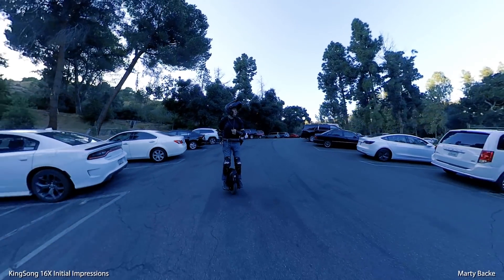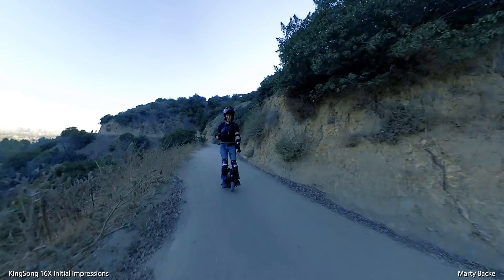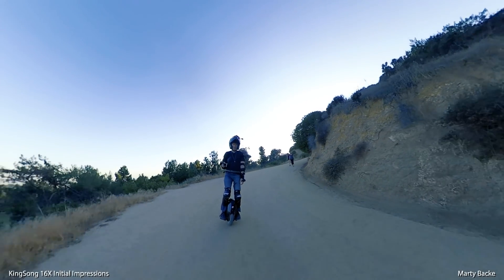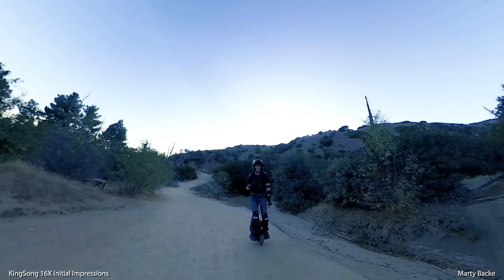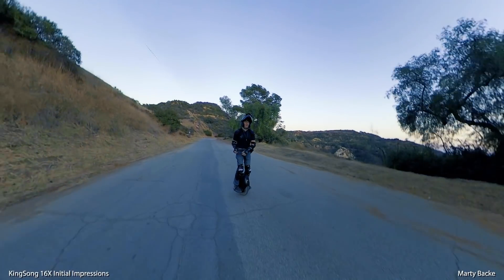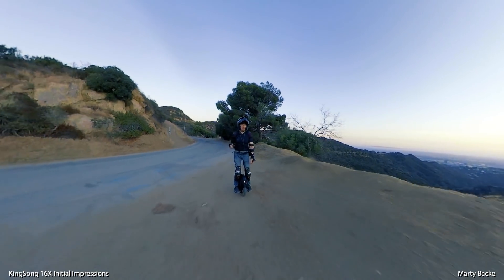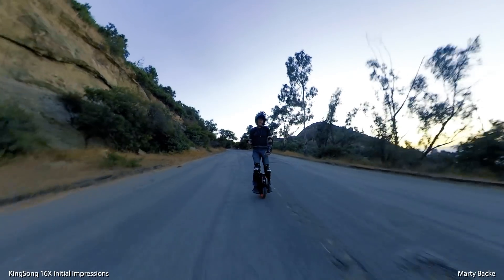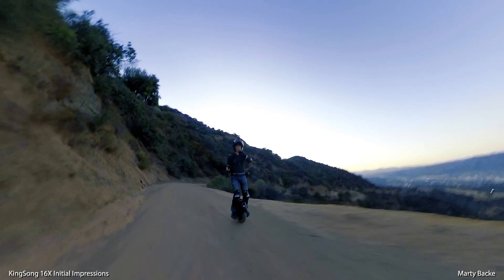KS16X Initial Impressions